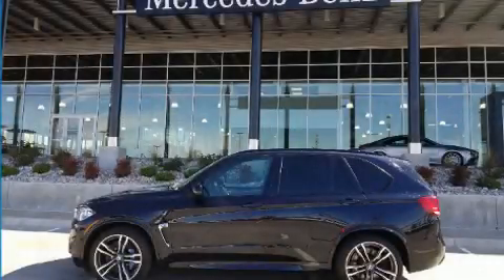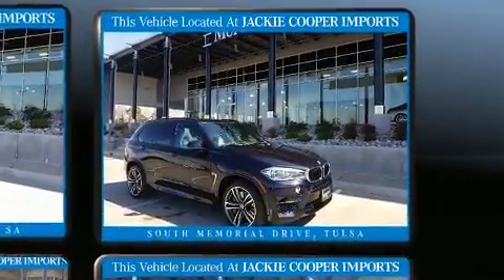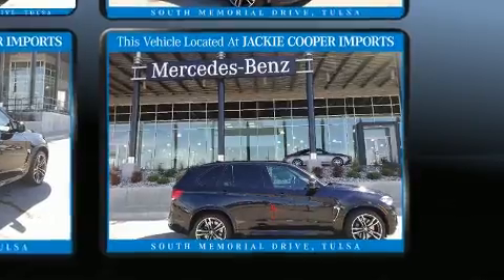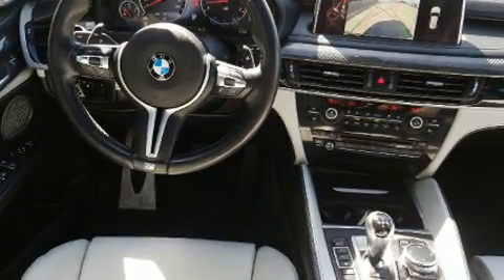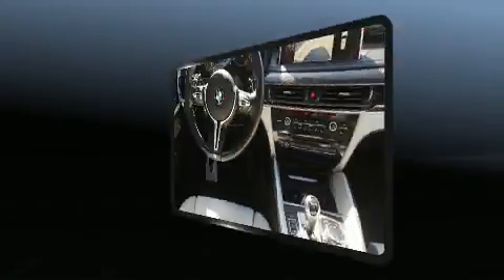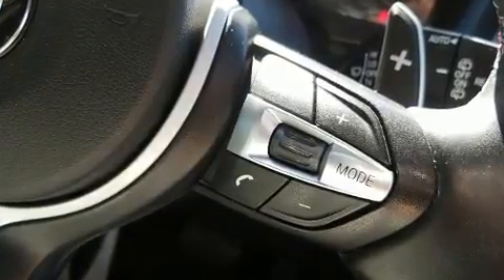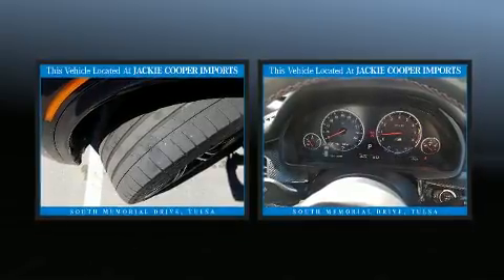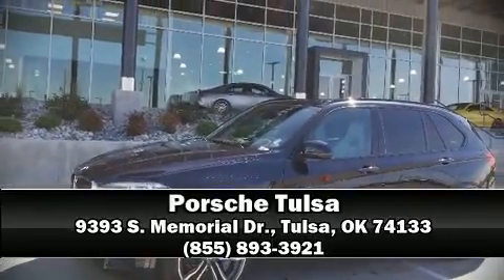2016 BMW X5 M in Tulsa, OK 74133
Porsche Tulsa
9393 S. Memorial Dr.

Here's a great deal on a 2016 BMW X5 M. With just over 40,000 miles on the odometer, this 4 door sport utility vehicle prioritizes comfort, safety and convenience. Under the hood you'll find an 8 cylinder engine with more than 400 horsepower, and load leveling rear suspension maintains a comfortable ride. The engine breathes better thanks to a turbocharger, improving both performance and economy. BMW prioritized comfort and style by including: 1-touch window functionality, a tachometer, heated seats, turn signal indicator mirrors, cruise control, rear wipers, and leather upholstery. With high intensity discharge headlights illuminating your path, you'll always appreciate maximum visibility. For drivers who enjoy the natural environment, a power moon roof allows an infusion of fresh air. You and your passengers will enjoy the stereo system, which includes a CD player with MP3 capability, steering wheel mounted audio controls, A 20 gigabyte hard drive, and 16 speakers, providing excellent sound throughout the cabin. BMW ensures the safety and security of its passengers with equipment such as: head curtain airbags, front side impact airbags, traction control, brake assist, ignition disabling, an emergency communication system, and 4 wheel disc brakes with ABS. When road conditions become unpredictable, rely on all wheel drive to maintain outstanding control. It also arrives with a Carfax history report, providing you peace of mind with detailed information. We know that you have high expectations, and we enjoy the challenge of meeting and exceeding them! Please don't hesitate to give us a call.